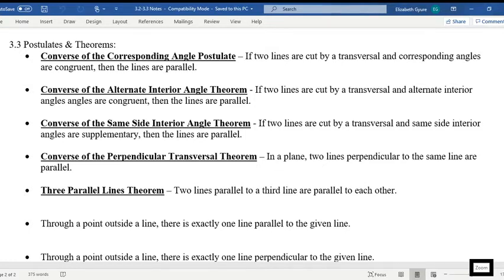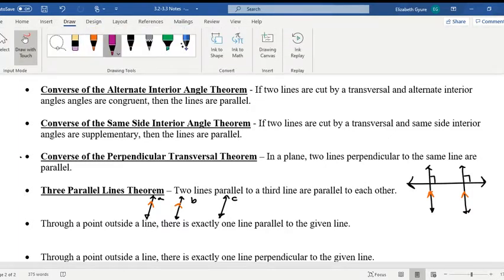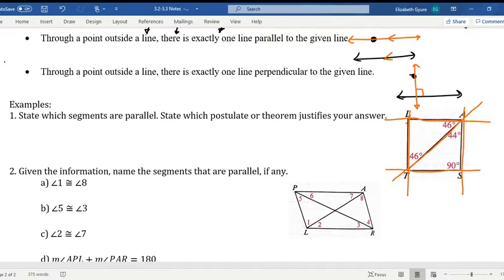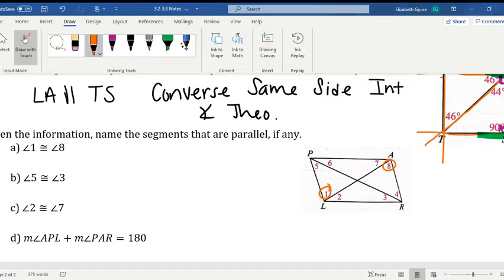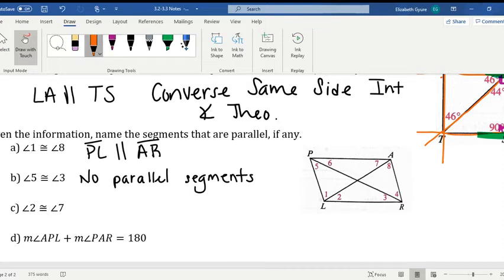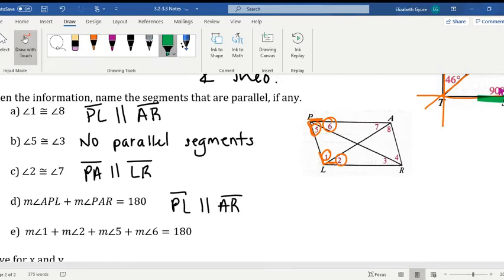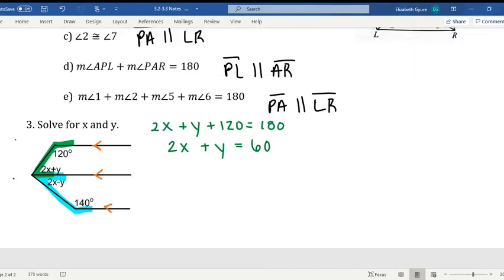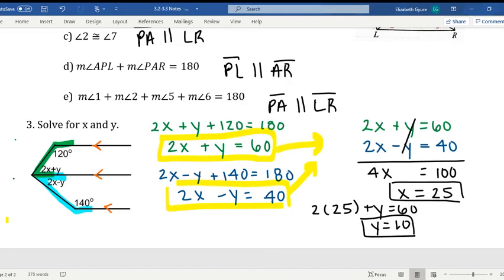3.3 Notes (Thurs 10/1 & Fri 10/2) - GT